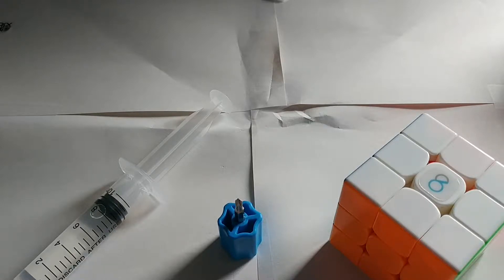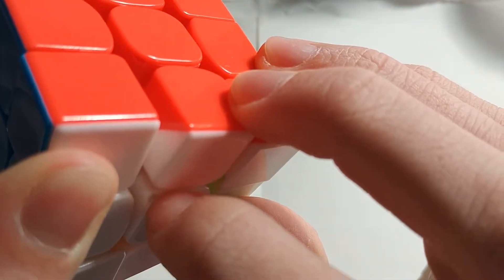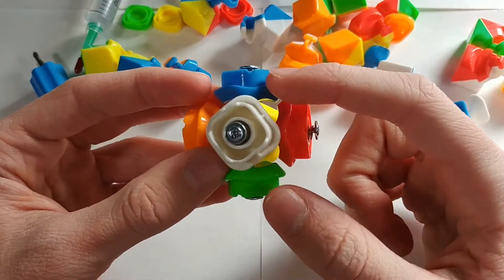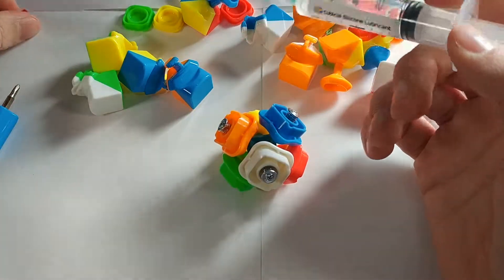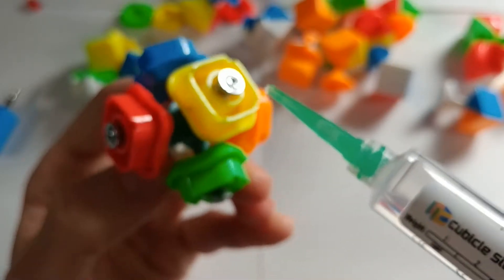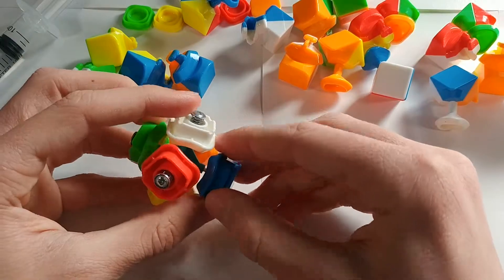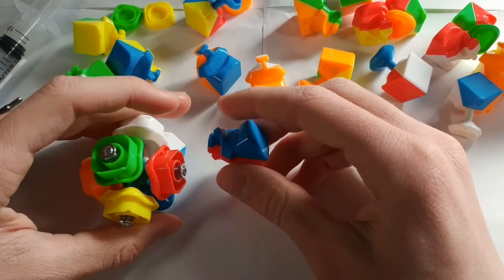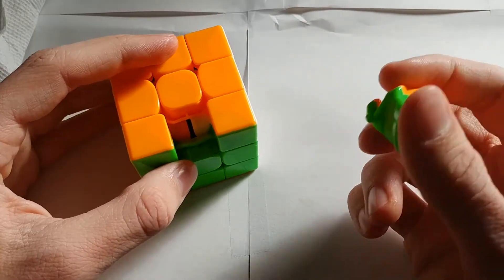How to lube your Rubik's Cube | Quick Tutorial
A fast tutorial on how to lubricate your Rubik's cube, the whole process takes around 10 minutes
The "86" is meant to be said with my name it is not just a number.